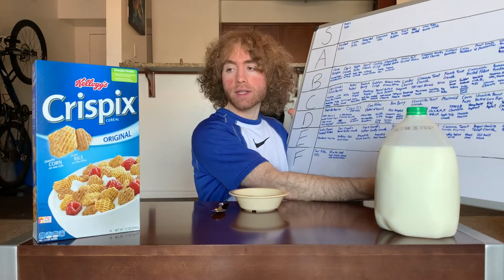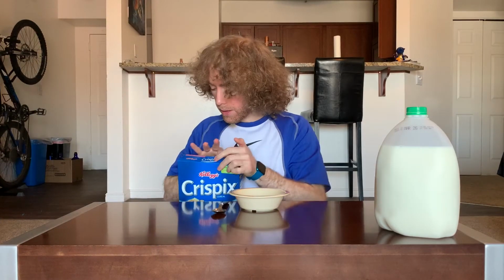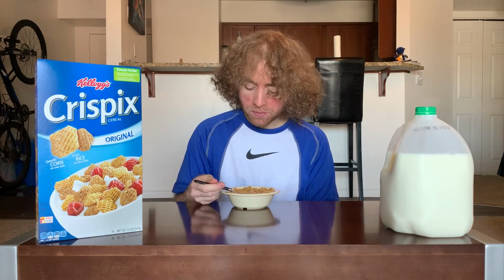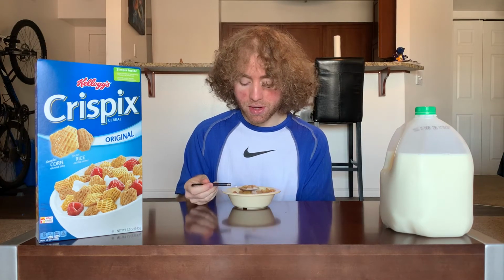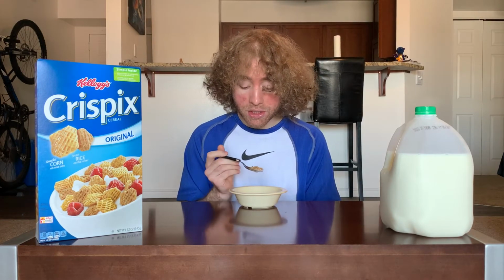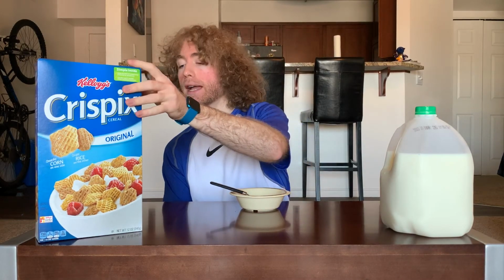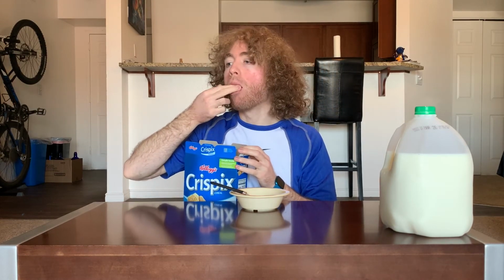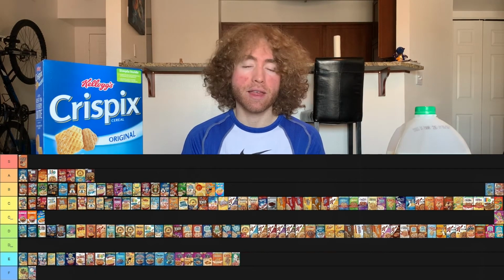The Definitive Cereal Tier List- Crispix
Welcome back to The Definitive Cereal Tier List! This episode I return to normal cereals with Crispix. Will it successfully merge the two best Chex bases?

Weekly Reminder: Black Lives Matter.
Bonus Reminder for this week: Stop Asian Hate